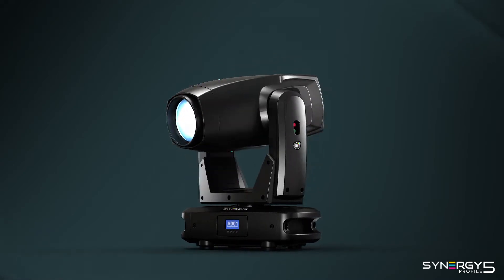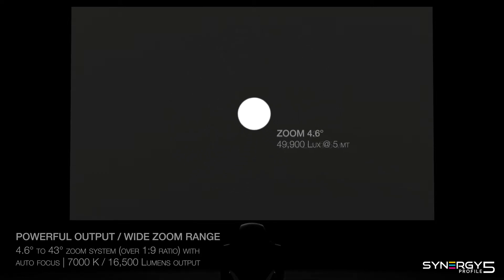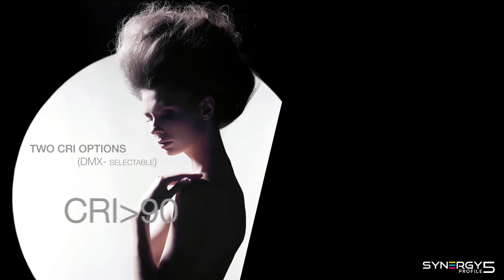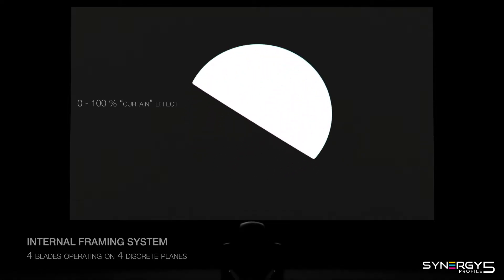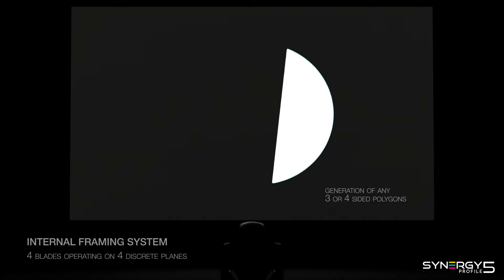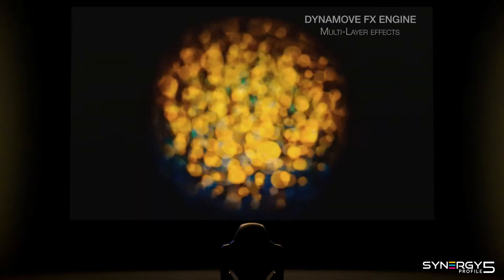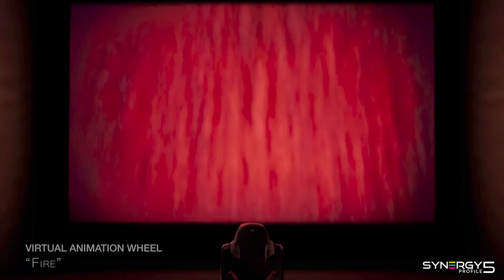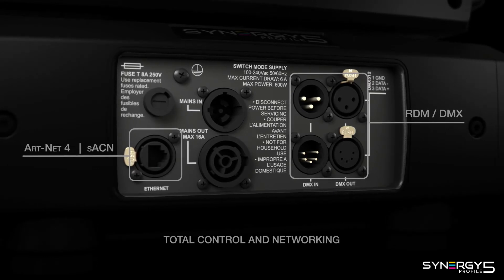SYNERGY 5 by DTS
The Synergy 5 Profile (by DTS, distributed by GDS in the UK) is a compact and powerful LED profile moving head, featuring a built-in rotating framing system with 4 blades and a virtual animation wheel. The 2 CRI options available deliver great versatility to the user, where CRI90 is perfect for enhancing life like colours and perfectly matched skin tones, whilst the CRI75 delivers brilliant illumination for concerts and live events